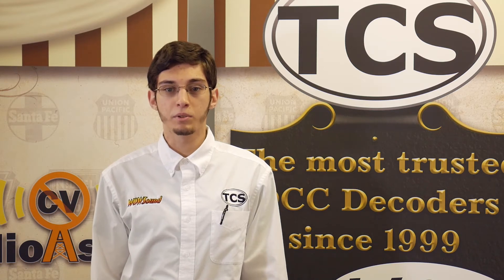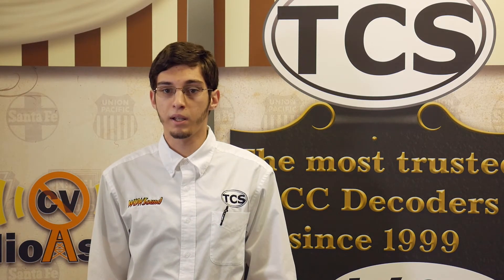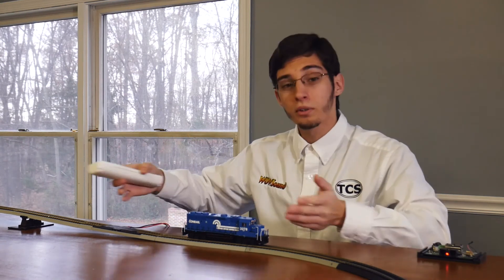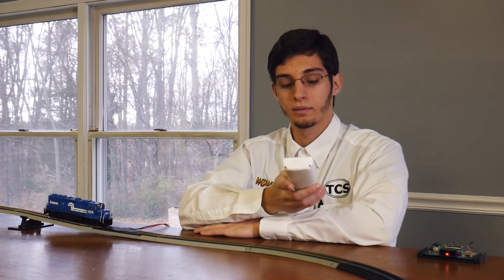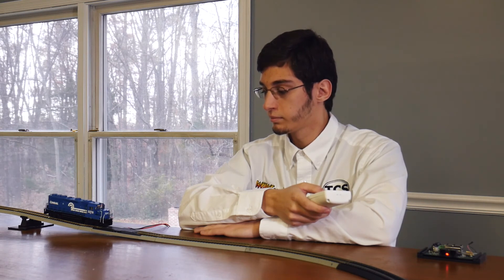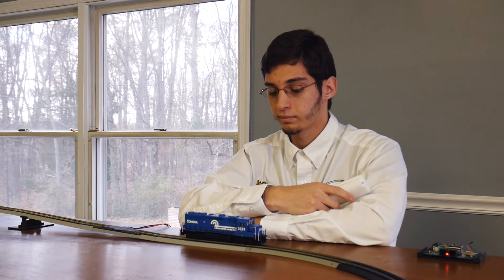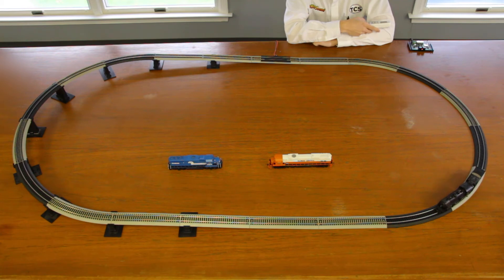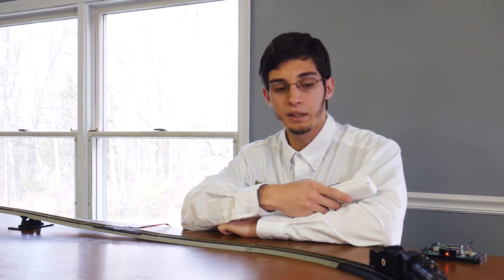Hands-on with TCS Prototype Mode!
Prototype mode is just one of the many features in a TCS decoder. What exactly is it? Watch this video to find out!